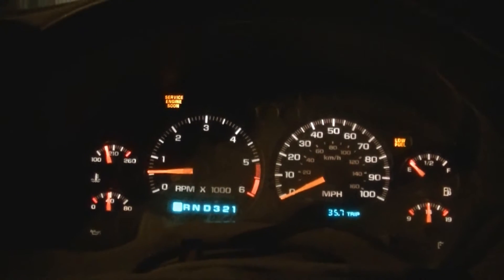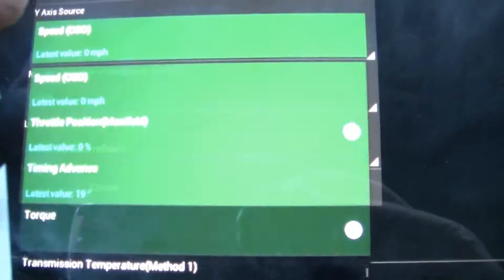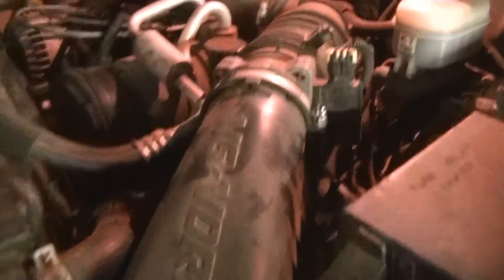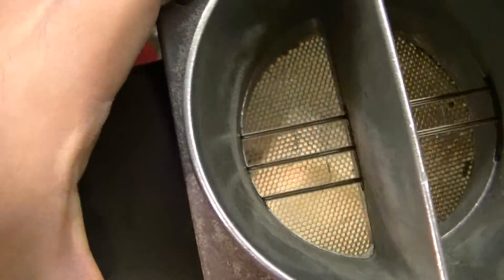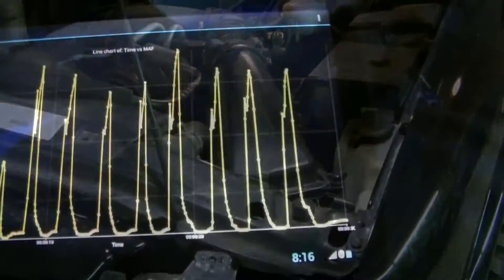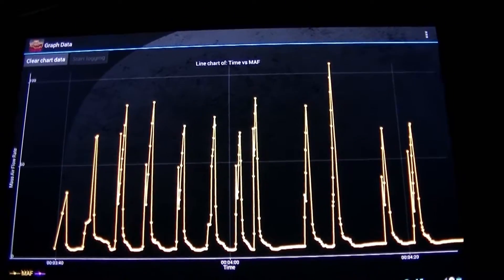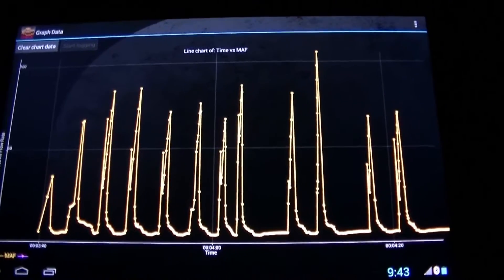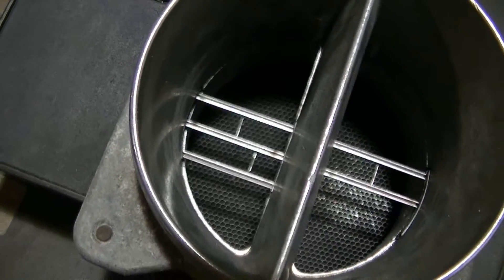98 S10 MAF Sensor P0101 and Torque App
Got a code P0101 and am looking at the MAF sensor with the Torque program on my tablet.  After changing out the MAF sensor my MPG has gone up from my best of around 13mpg to 17mpg.  Truck has a 4.3 V6 engine.